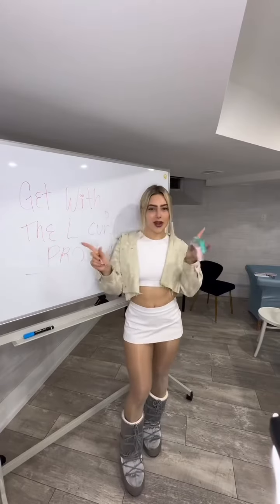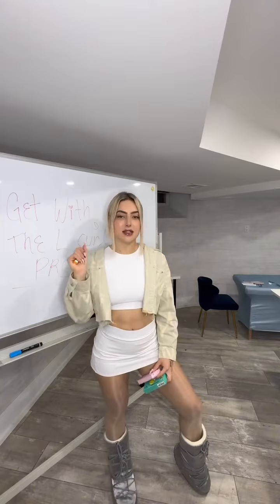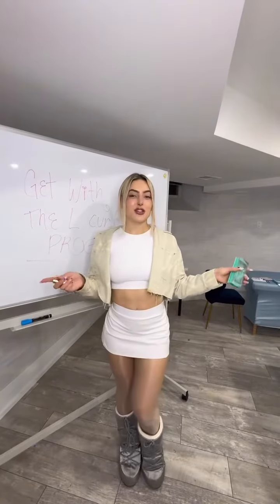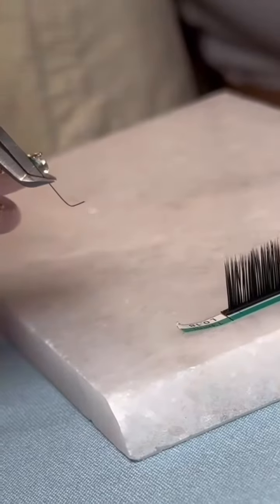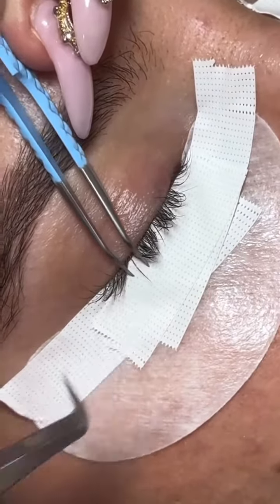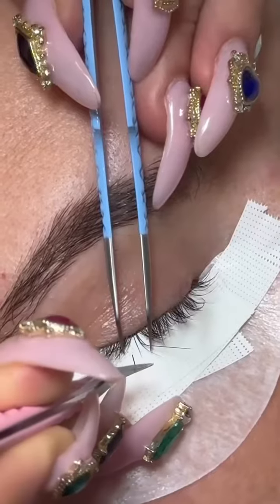As an L Curl Obsessed Kitty Girl….🫡🩷🐱😳I need Every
As an L Curl Obsessed Kitty Girl….🫡🩷🐱😳
I need Everyone to Know…..

Your clients Need L curl for its Uplifting, Snatching, FELINE properties ✔️ ⬅️ it’s 2024 WE CAN make your lashes look like that check mark 😜

Seriously babes add L curl to your price list 📝
Your clients will L🫀VE how it enhances their face & you will attract a ton of new clients that are loo